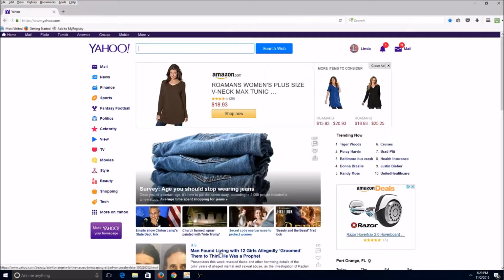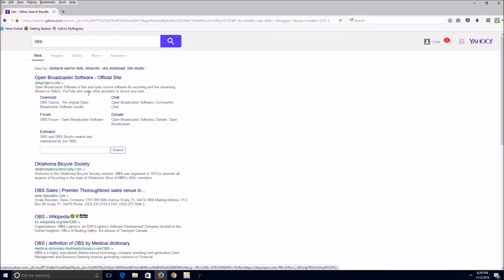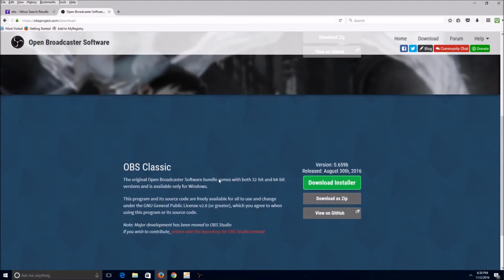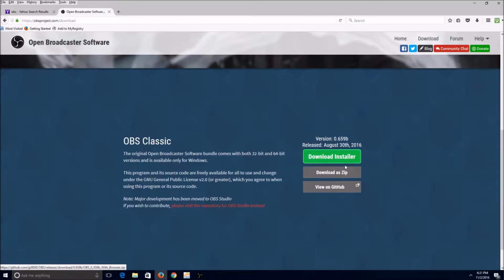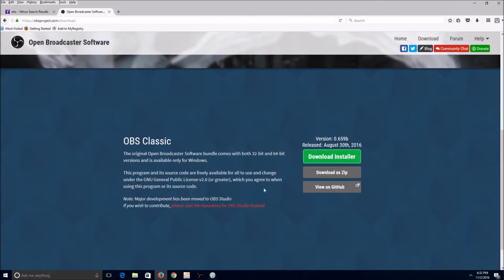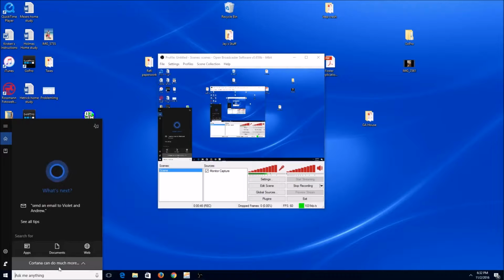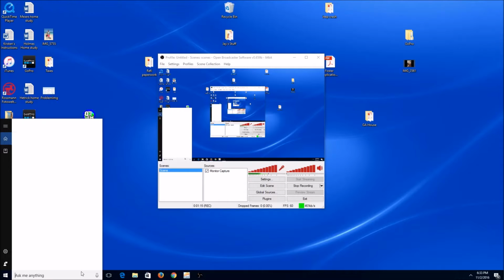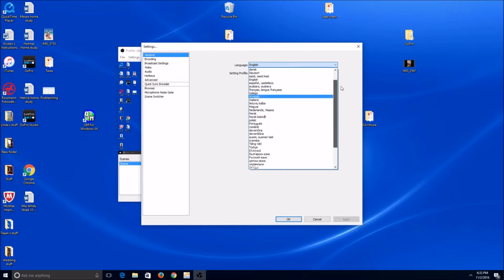How to get the best Screen Recorder for FREE!!!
Hey Guys, Reaper here and i hope you enjoy the video and get obs. For now, Reaper out.